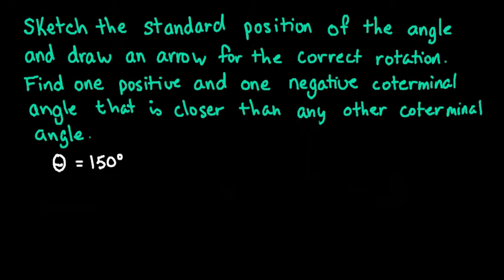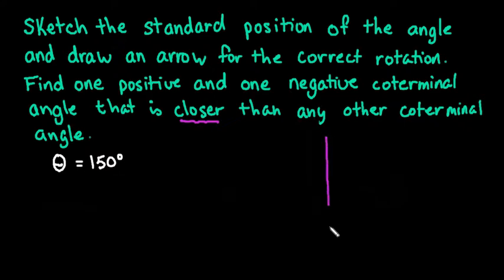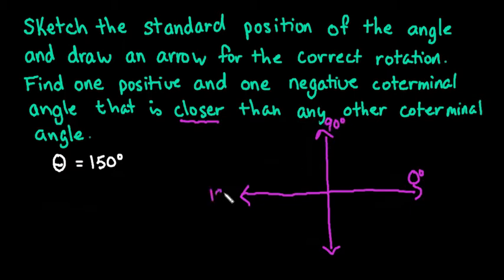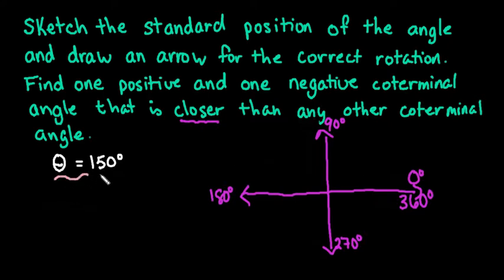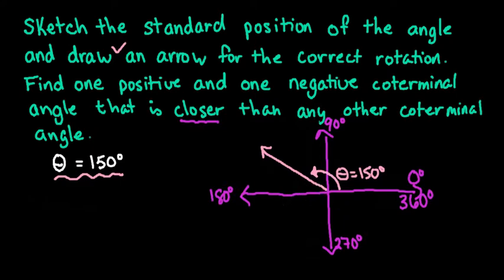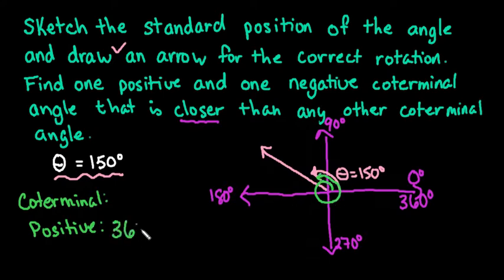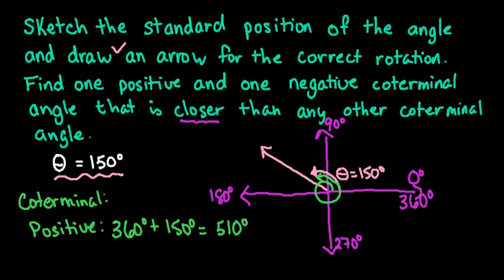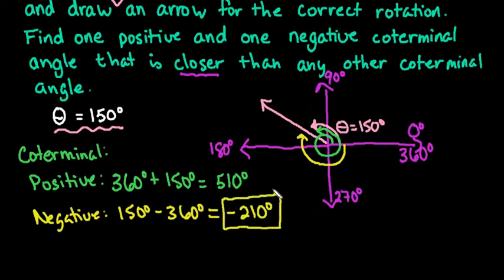Draw Angle in Standard Position then Find Positive and Negative Coterminal Angles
Learn how to draw an angle in the standard position in the coordinate plane.  I then show how to find both a positive and negative coterminal angle that is closest to the given angle.